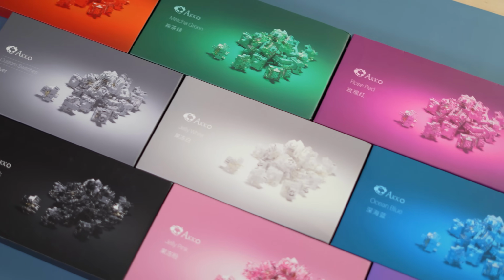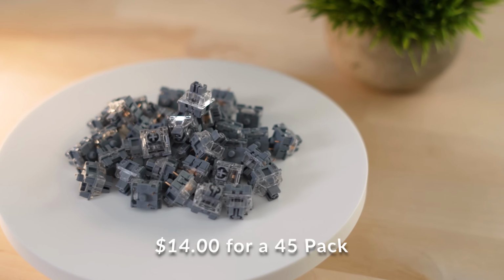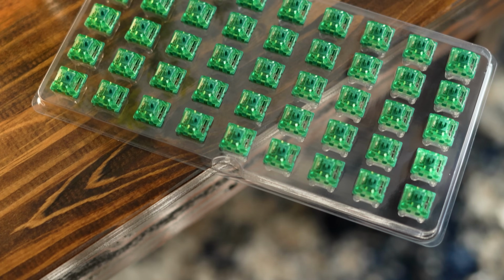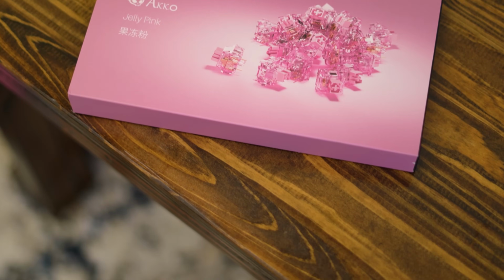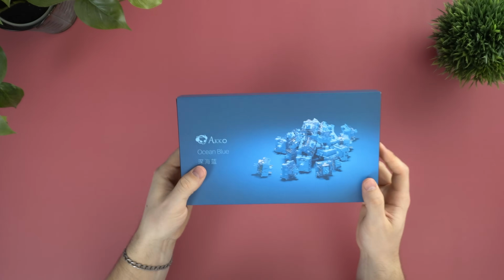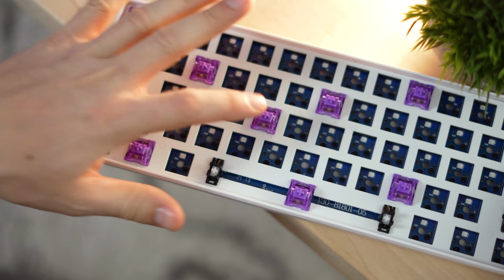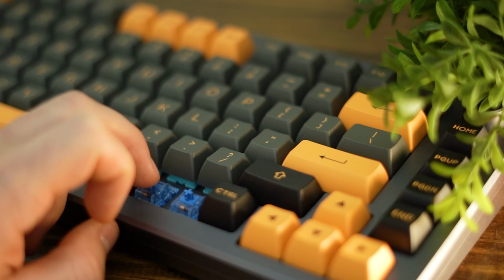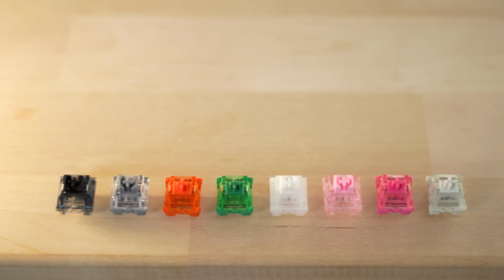EVERY Akko Switch Compared & Reviewed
Today, I'm doing a video on EVERY Akko Switch Compared & Reviewed.  In this video, I compare and review the Akko silver switch, Akko jelly black switch, Akko radiant red switch, Akko matcha green switch, Akko jelly white switch, Akko jelly pink switch, Akko rose red switch, Akko vintage white switch, Akko ocean blue switch, Akko lavender switch, and Akko jelly blue switch.  Not only do I talk about all the Akko switches compared, I also do an Akko switch sound test for every Akko switch.  I also figure out which is the best Akko switch, best Akko switches for thock, as well as the best Akko switch for gaming.  If you are trying to find the best Akko CS switch for gaming or best Akko CS switch, this is the video for you.  If you guys enjoyed this video, EVERY Akko Switch Compared & Reviewed, drop a like below.  AND if you have any questions about the EVERY Akko Switch Compared & Reviewed, leave them in the comment section.  This was Consumer Tech Review, and I'll see you guys later!

Timestamps:
0:00 Akko Jelly Black
2:00 Akko Silver
3:18 Akko Radiant Red
4:48 Akko Matcha Green
5:43 Akko Jelly White
6:35 Akko Jelly Pink
7:59 Akko Rose Red
9:00 Akko Vintage White
9:55 Linear Sound Test (Back to Back)
10:36 Akko Ocean Blue
11:56 Akko Lavender Purple
13:04 Akko Jelly Blue
14:46 Tactile Sound Test (Back to Back)
15:03 *IMPORTANT FACTS*
16:03 Overall Best Switch!!!